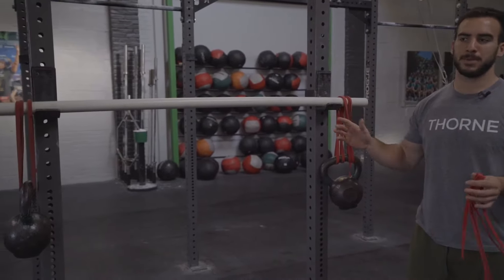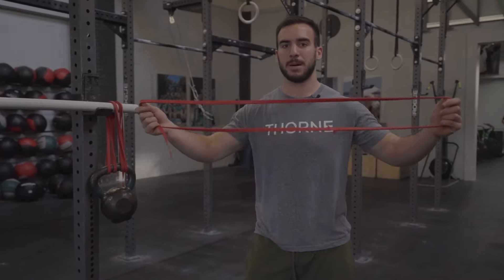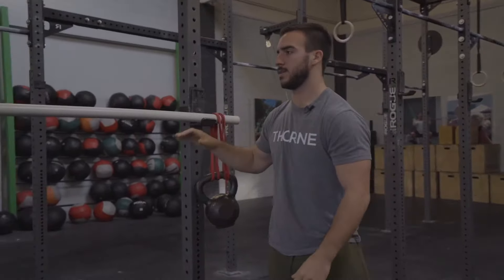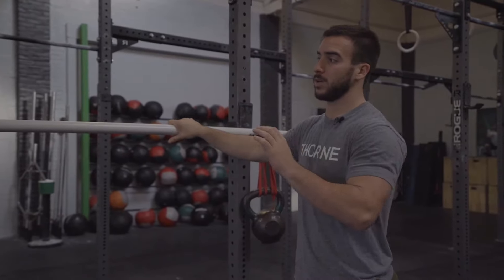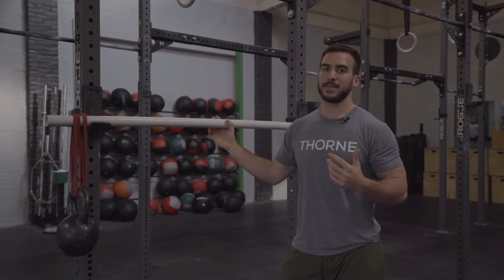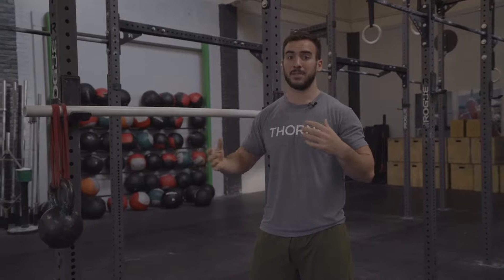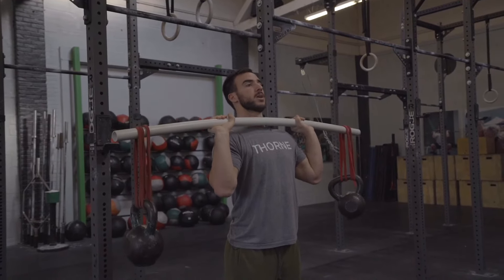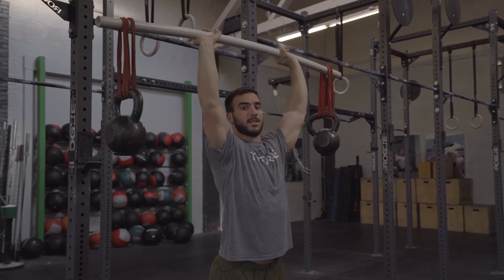Bamboo Bar Press | CrossFit Invictus